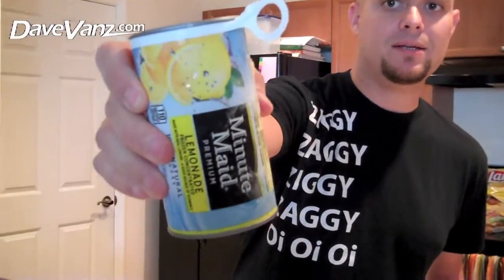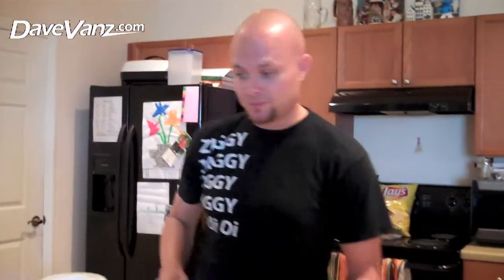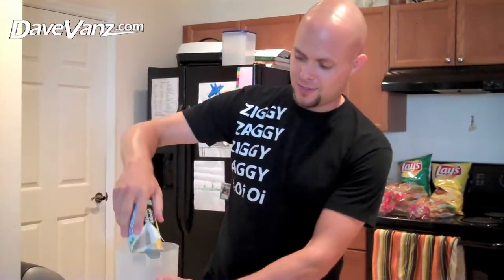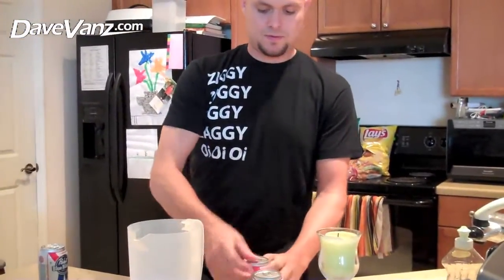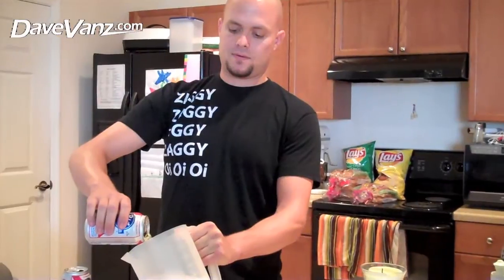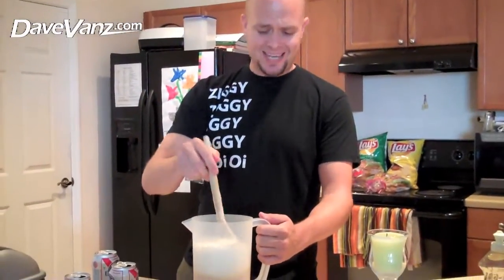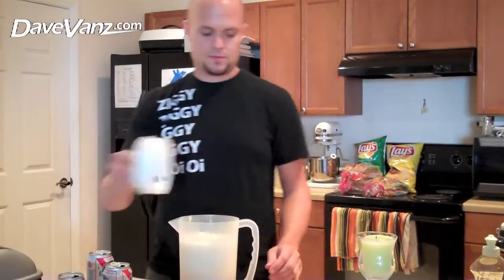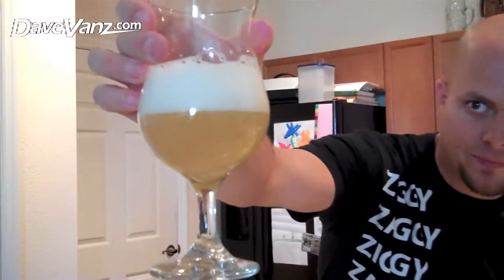How to Make a Summer Shandy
Here's a home recipe on making a summer shandy